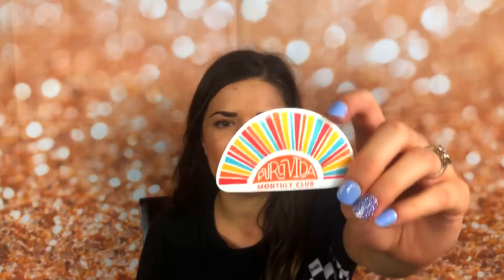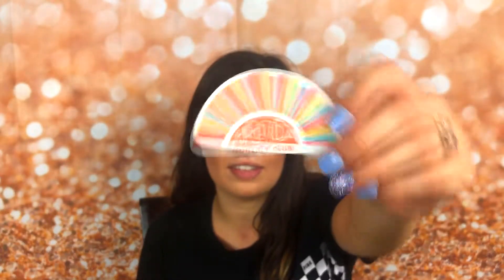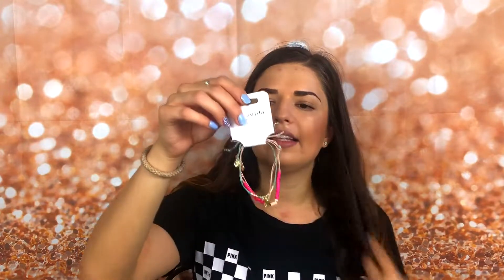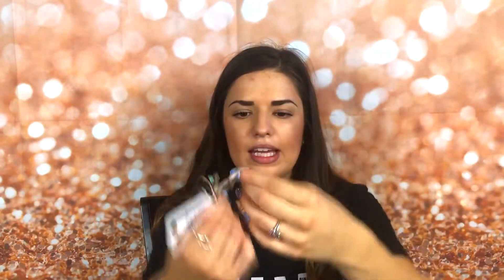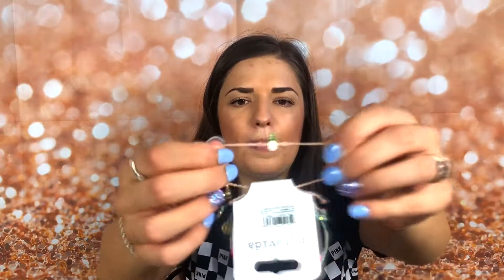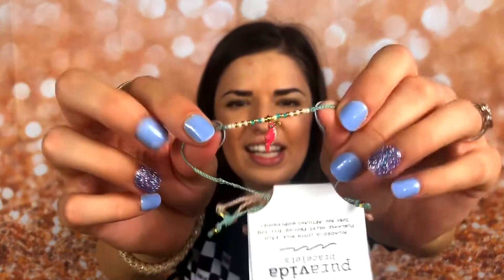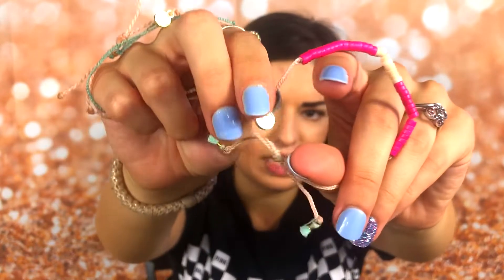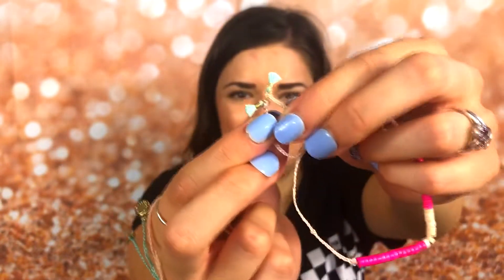Pura Vida AUGUST 2018 Monthly Club Pack UNBOXING Subscription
Hey guys! In this video I will be unboxing my Pura Vida bracelets monthly club pack of August 2018! Enjoy!
XOXO,
GlamGirl777

SNAP ME! I SNAP BACK!